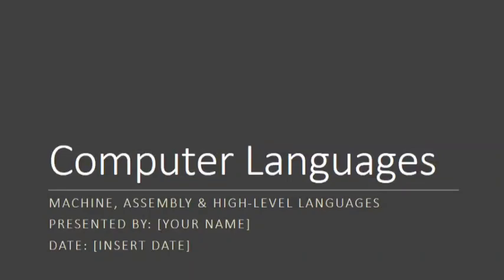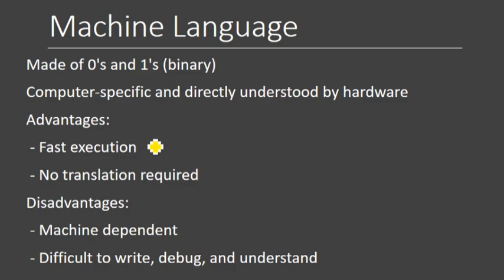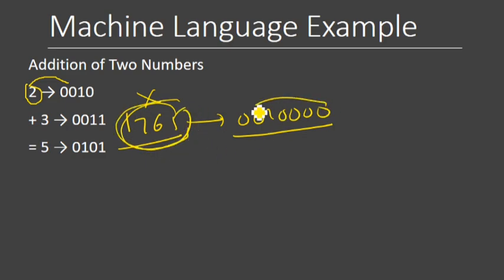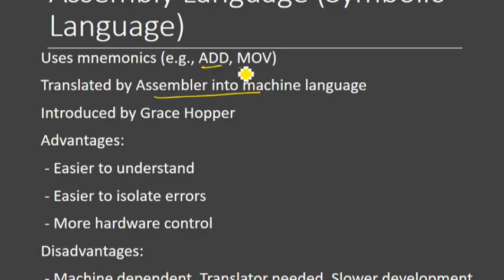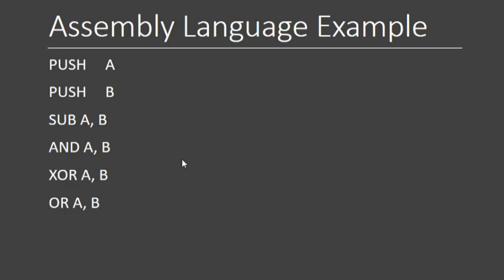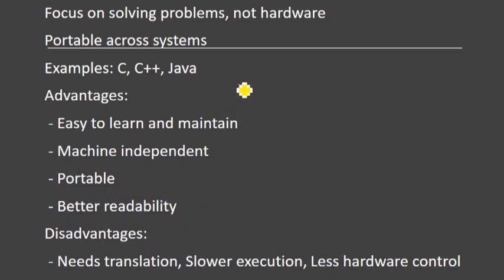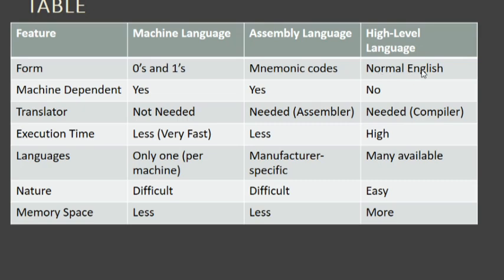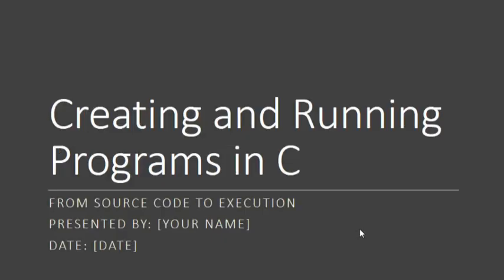Basic Computer languages in C(PPS) Machine Level, Assembly and High level Languages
Learn the fundamentals of C Programming Language in this beginner-friendly tutorial!
C is the foundation of many modern programming languages like C++, Java, and Python. Mastering the basics of C will strengthen your programming logic and problem-solving skills.

Operators & Expressions

Input & Output in C

Control Statements (if, else, loops)

💡 Whether you’re a student, beginner, or preparing for interviews, this video is the perfect starting point to build a strong foundation in programming.

C language step by step
C programming examples
computer programming basics
C language explained
C programming beginners guide